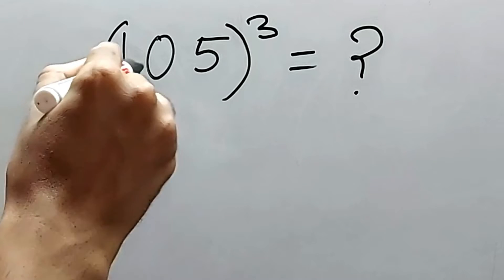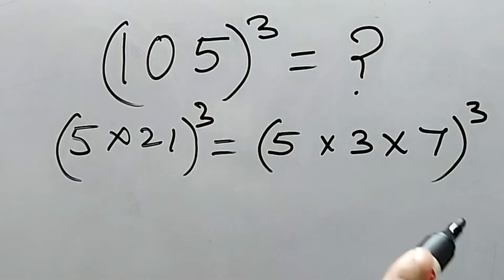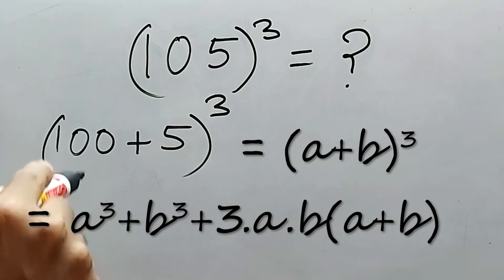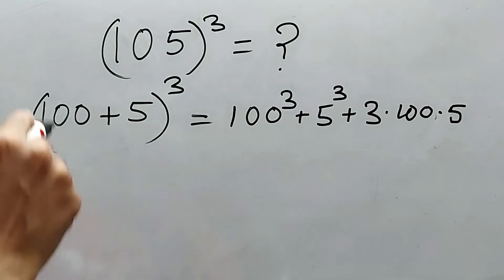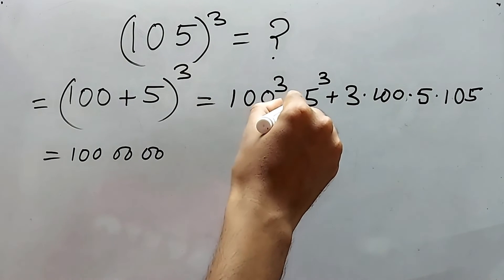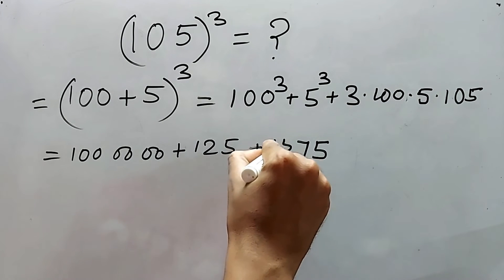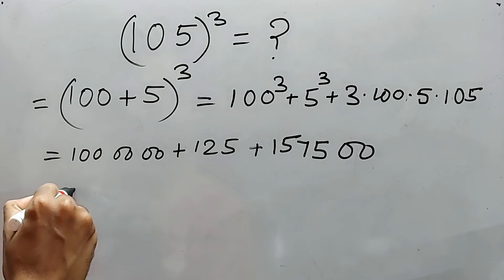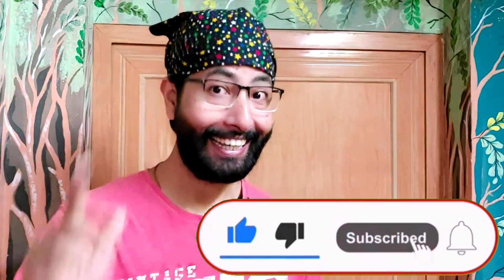105 cube = ? olympiad series | Arindam | Brain Development